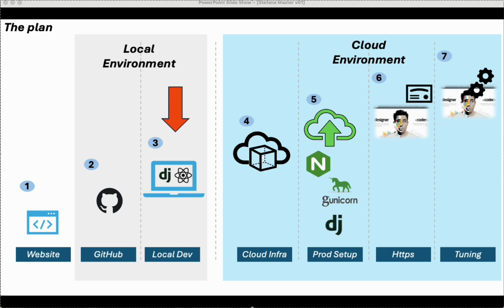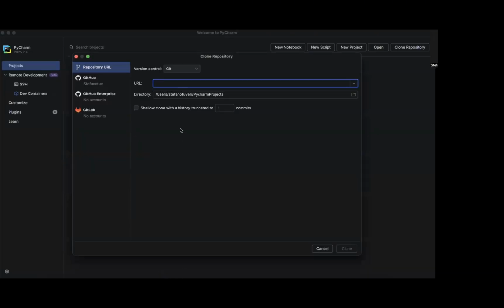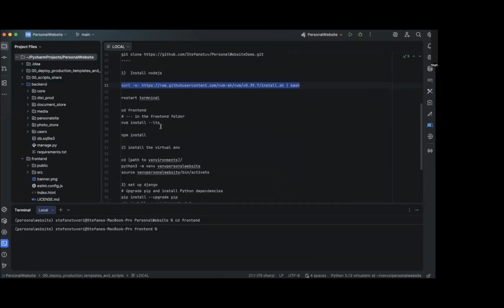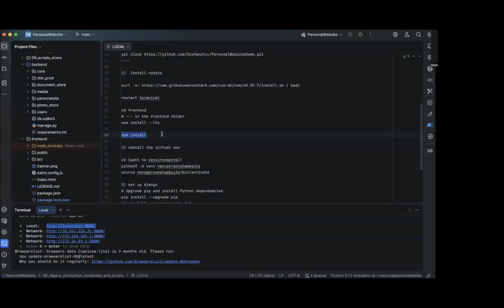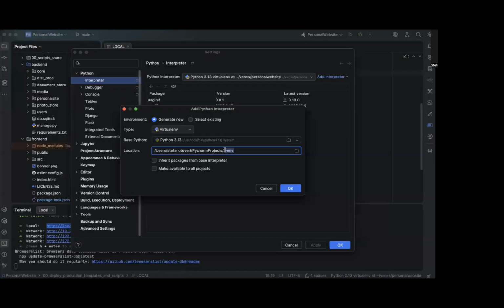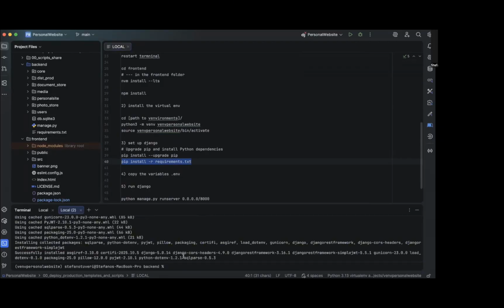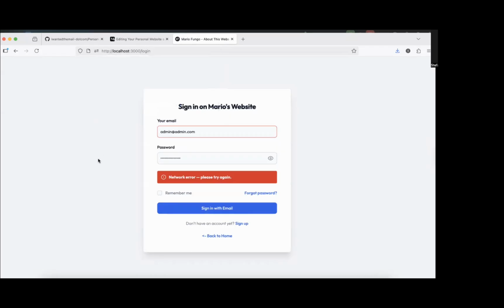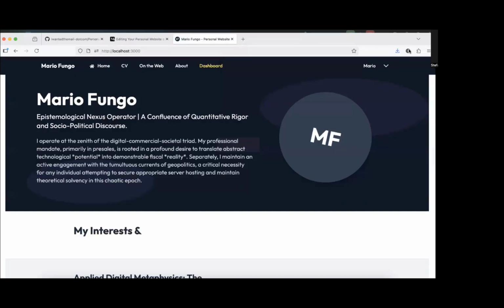Go live with you own personal website FREE FOREVER Phase 3 Local Set up